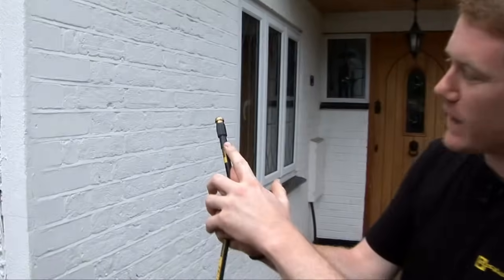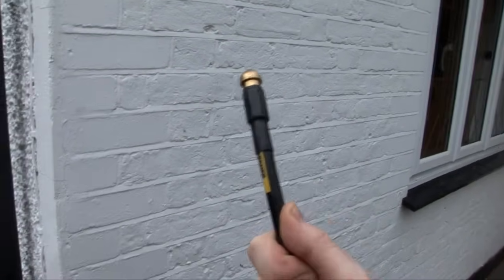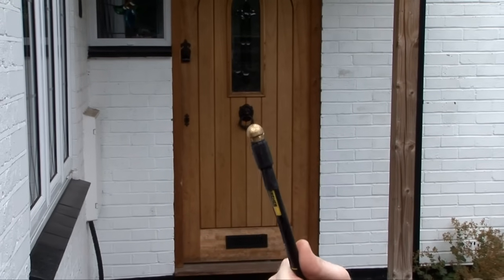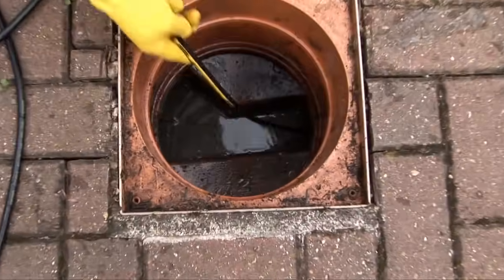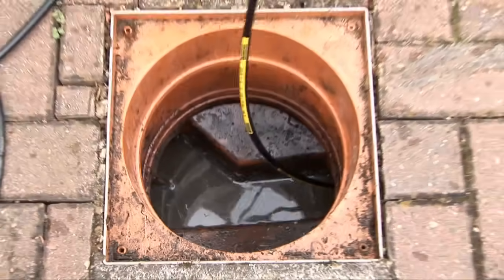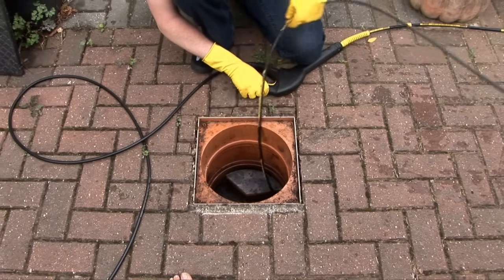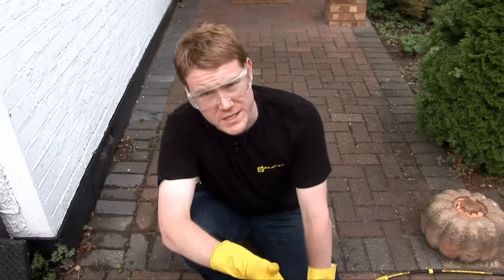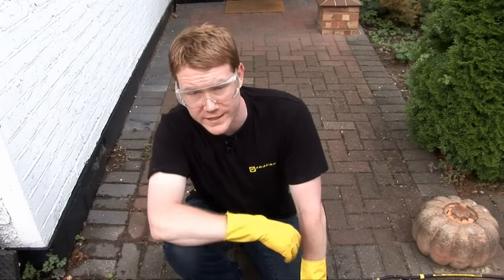How to Unblock a Drain: Karcher Drain Cleaning Kit Accessory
Can you unblock a drain with a pressure washer? Yes you can, and In this video, eSpares will show you all there is to clearing a blocked drain with this Karcher drain cleaning kit - this Karcher drain unblocker will soon solve your drain problems! We also show how it can be used for pressure washer gutter cleaning.

If you have a blocked drain, a blocked pipe, blocked gutters or a similar kind of blockage issue, this Karcher pressure washer accessory kit will help you resolve the problem in no time. Unclogging an outside drain with a pressure washer has never been so simple, and we're here to demonstrate that with this quick and useful video guide, as well as showing you what the kit includes.

For any other Karcher pressure washer accessories, simply head on over to our eSpares website and you'll find what you're looking for.

To become more familiar with using your Karcher pressure washer, watch our demo and learn everything you need to know.

0:00 Introducing the video
0:14 Suggested video: Karcher Hose & Handgun Kit demo
0:18 How the Drain Cleaning Kit works
0:34 How to feed the kit into the drain
1:13 What the kit includes
1:09 Suggested playlist: Karcher pressure washer demo videos